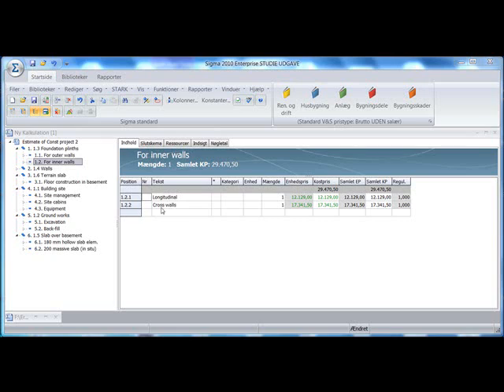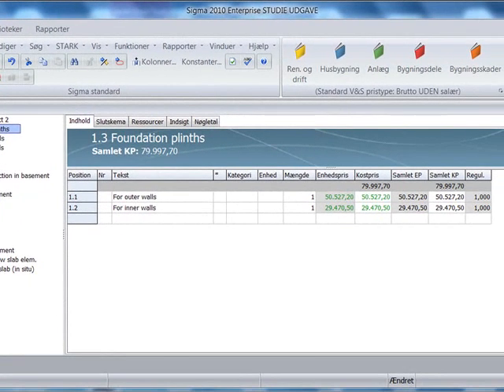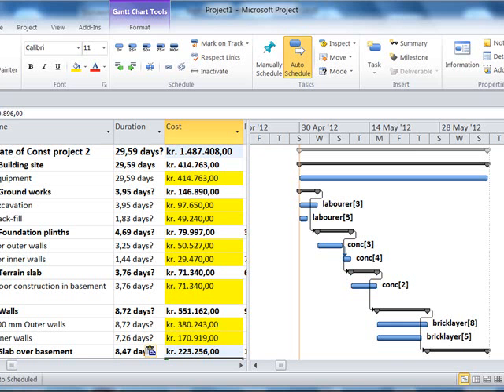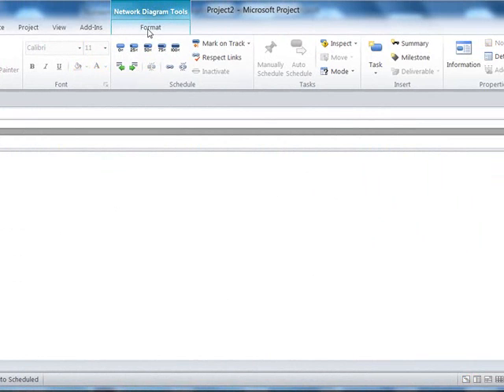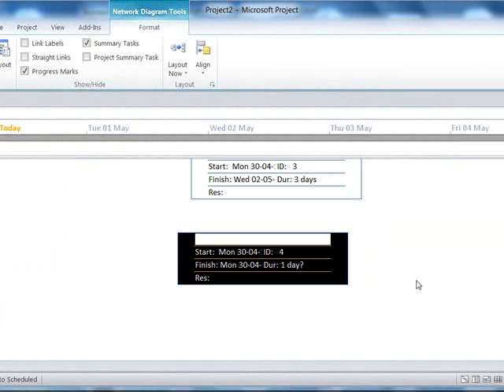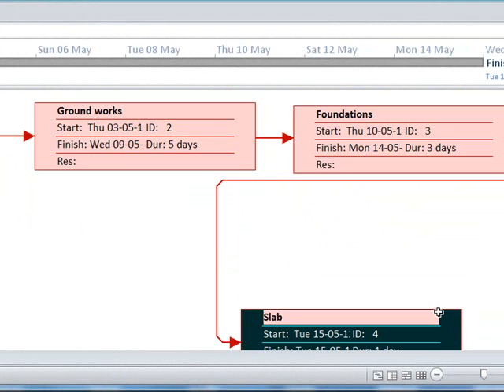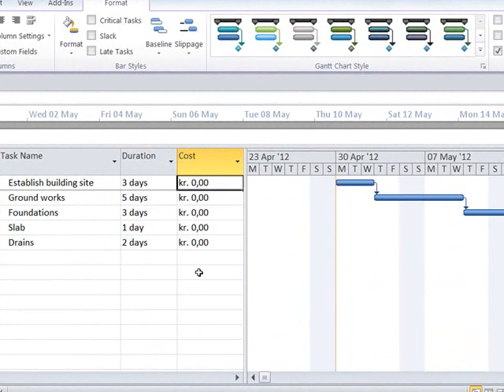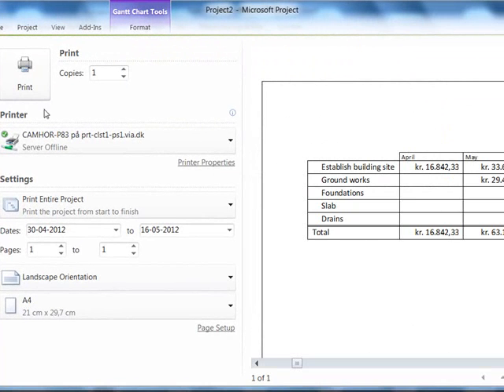Sigma calculation to MS project using Network View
Using Sigma calcualtion´s data and transferring it to MS-Project´s Network View to make a construction plan and cashflow